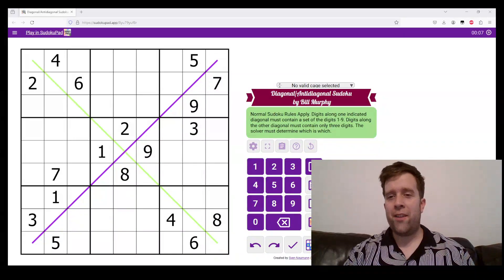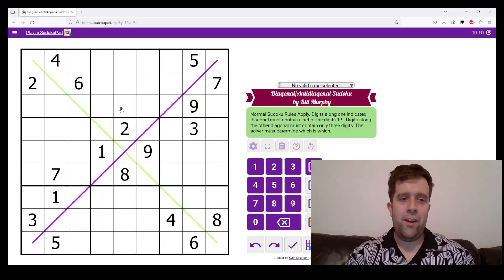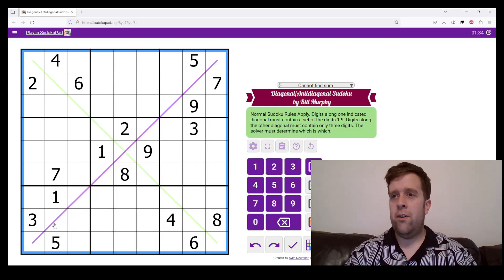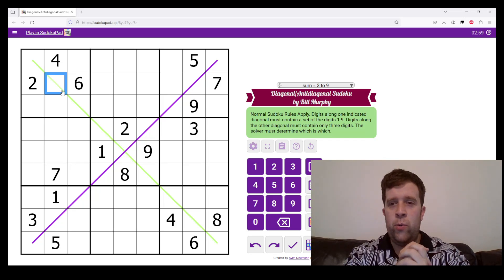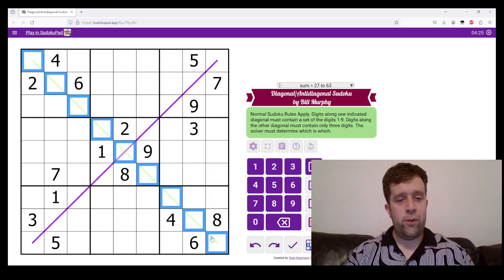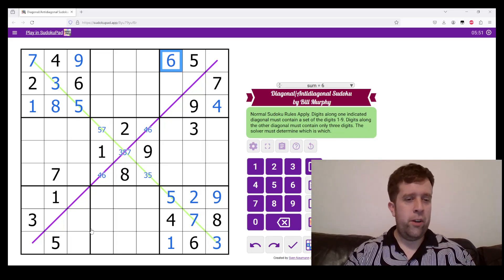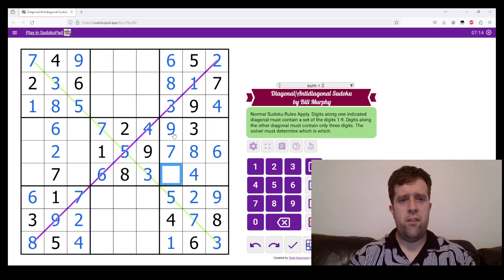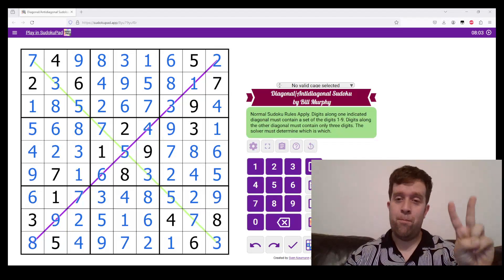GAS Sudoku Walkthrough - Diagonal/Antidiagonal Sudoku by Bill Murphy (2024-03-14)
Bill solves his own Diagonal/Antidiagonal Sudoku, originally posted 14th of March, 2024.

Rules: Normal Sudoku Rules Apply. Digits along one indicated diagonal must contain a set of the digits 1-9. Digits along the other diagonal must contain only three digits. The solver must determine which is which.

Two Hats: 7:00
One Hat: 13:00
Dinosaur: Clumsy Claosaurus